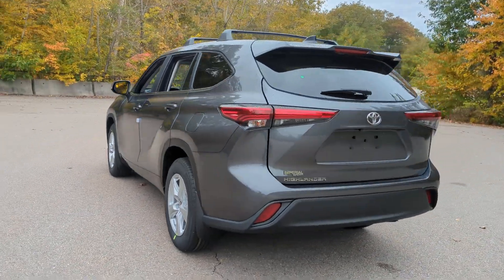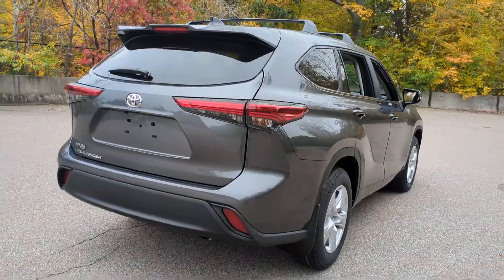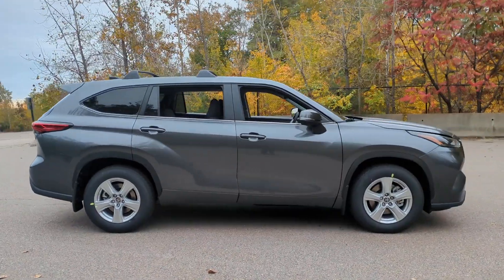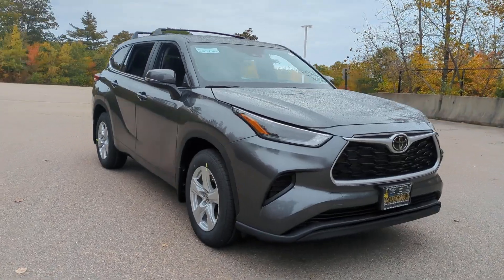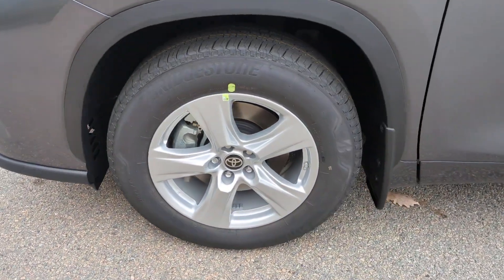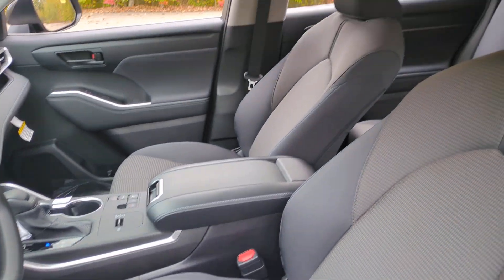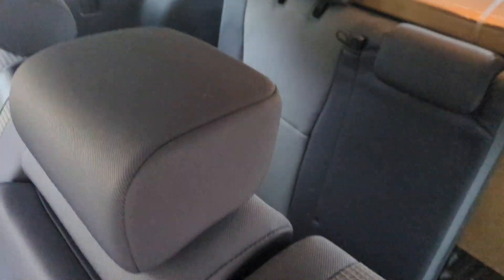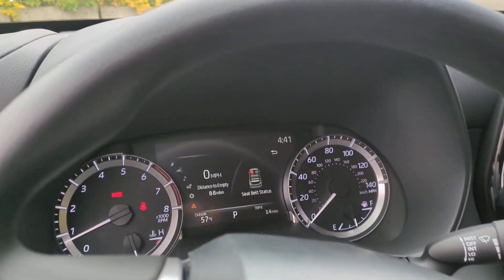2023 Toyota Highlander Westboro, Framingham, Milford, Worcester, Providence RI TM23-1002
New 2023 Toyota Highlander L available in Milford, MA at Imperial Toyota. Servicing the Westboro, Framingham, Worcester, Providence RI County area.

Imperial Toyota
300 Fortune Blvd

Recent Arrival! MAGNETIC GRAY METALLIC 2023 Toyota Highlander L 4D Sport Utility FWD 8-Speed Automatic  Cruise Control Power Windows Power Locks Steering Wheel Radio Controls Aluminum Wheels. 2.4L I4 PDI Turbocharged DOHC 16V LEV3-SULEV30 265hpbrbr22/29 City/Highway MPGbrbrThe Buy For Price does not include tax title registration documentation fee and/or any other applicable fees. The Buy For Price reflects all applicable manufacturer rebates and/or incentives (not all buyers will qualify) therefore it may vary depending on region credit eligibility model trim and package. The Buy For Price does include a trade-in assistance bonus of $1000 for qualifying retailable trades with less than 10 years of use from original in-service date and odometer under 120000 miles. Our RED TAG SPECIALS are available exclusively through our phone and internet department. To receive the advertised promotional price the vehicle must be paid in full and take same day delivery from dealer stock. Call or email our phone and internet team for the most current information and Imperial discounts. Price cannot be combined with any other discounts or promotions and is subject to change at any time and without any notice based on market value or if manufacturers rebates change customer must mention promo code to qualify for internet special discount; MENTION PROMO CODE: INTERNET1. Lease business and fleet acquisitions may result in a different pricing and rebate structure. Inventory may include vehicle demonstrators aka DEMOs. The information contained herein is deemed reliable but not guaranteed stock photos may be used pictures may not reflect actual vehicle. The dealer is not responsible for any misprint involving the price and/or description of any vehicle offered for sale as it is the sole responsibility of the buyer to physically inspect and verify such information prior to purchasing. First payment due at signing; low mileage option top tier credit required. See dealer for details **brbrOur RED TAG buy for specials are available exclusively through our phone and internet department. Call or email our phone and internet team for the most current rebate information and Imperial discounts. Our online Red Tag price is for our market area only. Price cannot be combined with any other discounts or promotions and is subject to change based on market value at any time without notice. The information contained herein is deemed reliable but not guaranteed dealer not responsible for any misprint involving the price or description of the vehicle its the sole responsibility of buyer to physically inspect and verify such information prior to purchasing. May include vehicle demonstrators. Stock photos may be used and picture may not reflect actual vehicle. Transparency is our goal. Call to find out what incentives you qualify for and to receive your personalized buy for price.brbrThis Vehicle features many standard and optional equipment such as Bluetooth Backup Camera 18 Painted Alloy Wheels 3.329 Axle Ratio 3rd row seats: split-bench 4-Wheel Disc Brakes 6 Speakers ABS brakes Air Conditioning Alloy wheels AM/FM radio: SiriusXM Auto High-beam Headlights Automatic temperature control Brake assist Bumpers: body-color Delay-off headlights Driver door bin Driver vanity mirror Dual front impact airbags Dual front side impact airbags Electronic Stability Control Emergency communication system: Safety Connect (up to 10-year trial subscription) Engine Immobilizer Exterior Parking Camera Rear Fabric Seat Trim Four wheel independent suspension Front anti-roll bar Front Bucket Seats Front Center Armrest Front